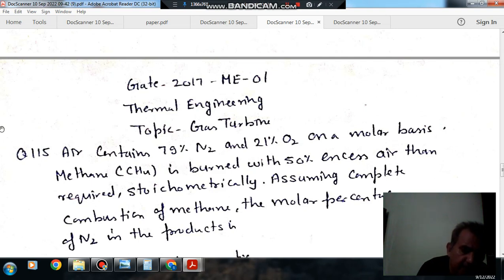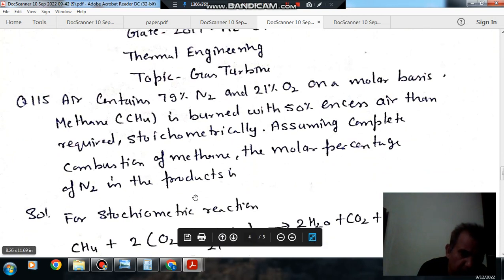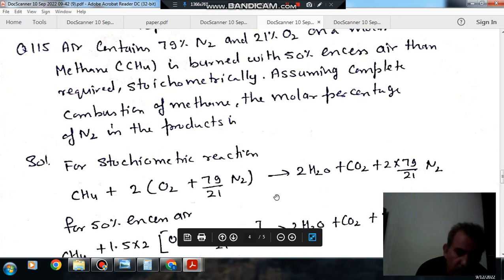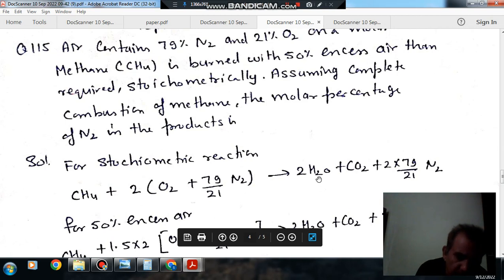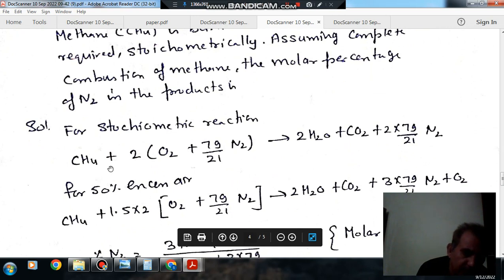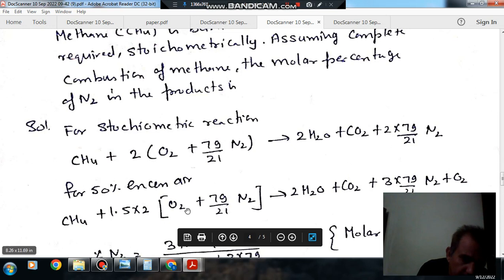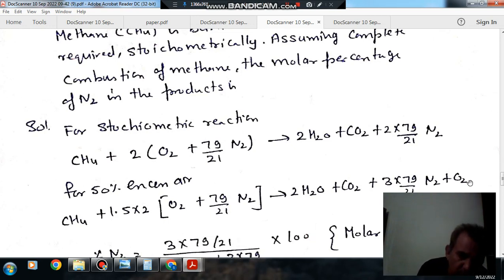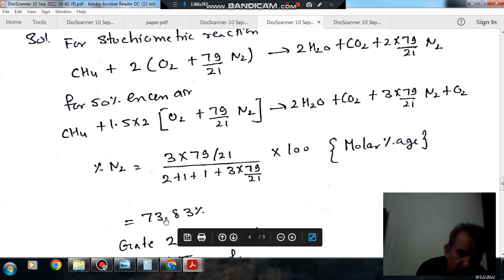I.C engine + Gas turbine + compressor( Q115) (Gate 2017 (ME-01)Thermal Engineering)